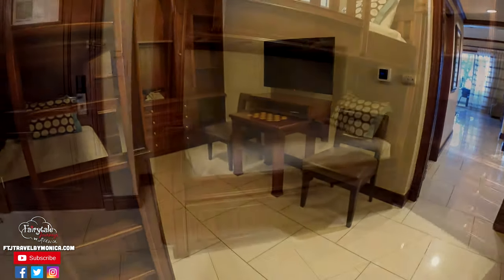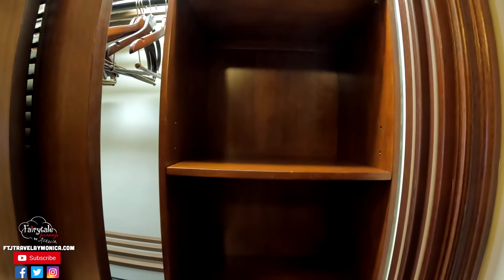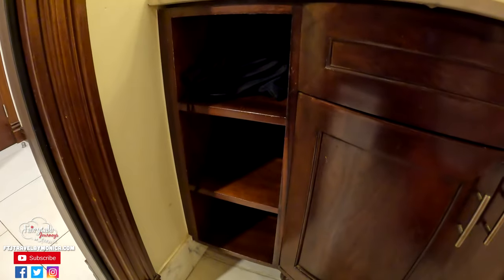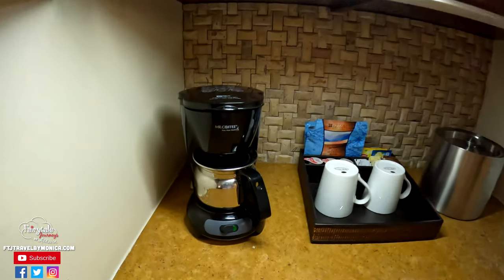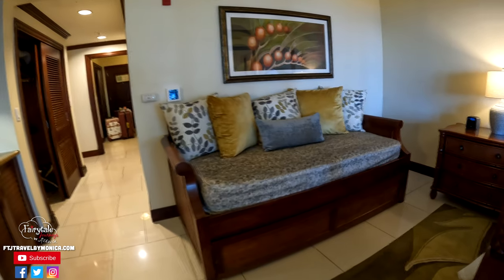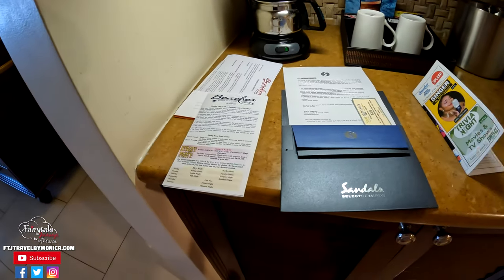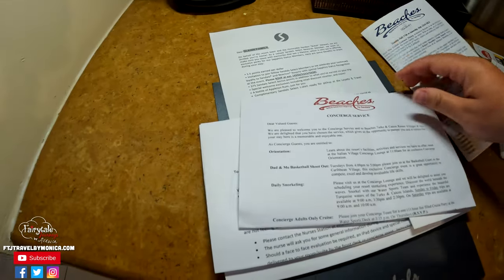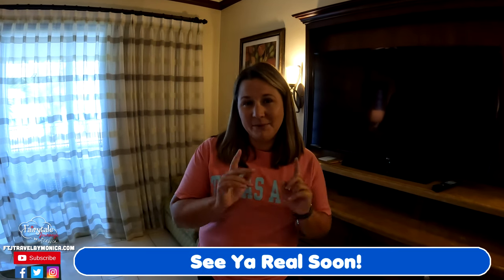Italian Oceanfront Concierge Family Suite with Kids Room - 4K Tour - D2 - Beaches Turks & Caicos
Take a tour of the Italian Oceanfront Concierge Family Suite with Kids Room, Category D2, located at Beaches Turks & Caicos.

Zach is an independent contractor for MEI-Travel (mei-travel.com)